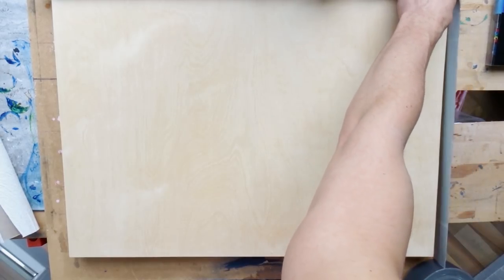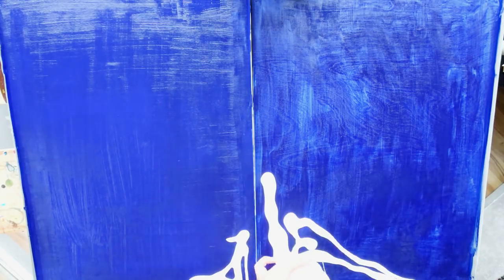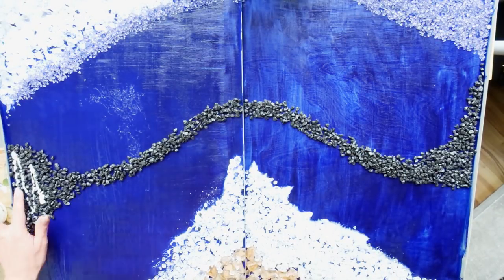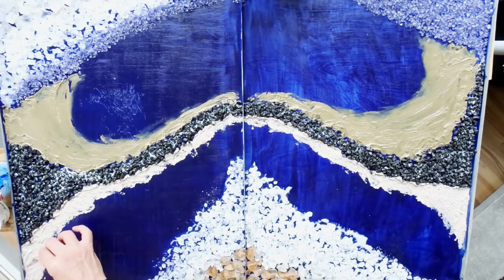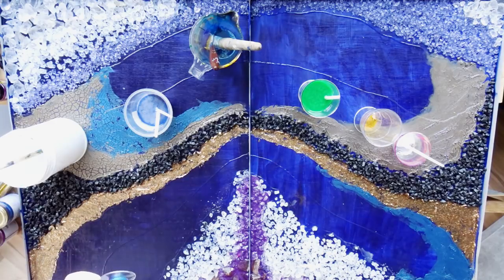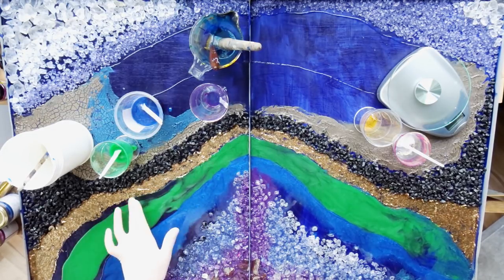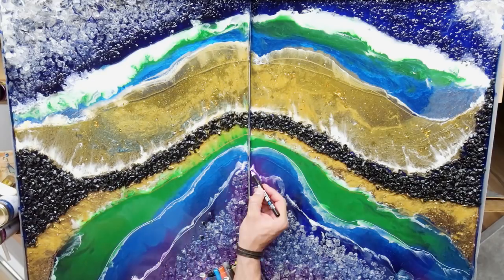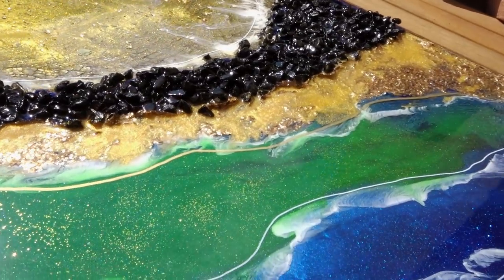RESIN GEODE painting TUTORIAL, glitter and pigments, acrylic paint, glass and texture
the time has come...for another geode painting - this time larger and I used the Art Resin as promised to create this work. I will guide you along on how I created the entire project and what I used to create it. As usual I invite you to try it yourself :)

Aaaaaahaaaaaaaand it is a challange video for Emily ;)) so also check out her channel :))

Materials used:

Glass clear 2-4mm
Glass clear 1-2mm
Glass light blue 1-2mm
Glass violet 1-2mm
small black stones
Cracking paint
Metallic Colors
Metallic Gold